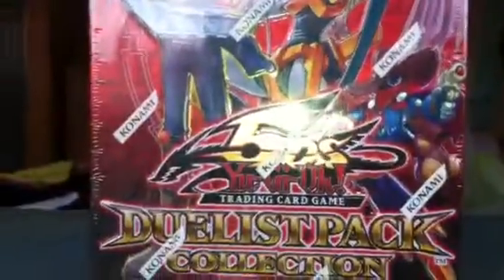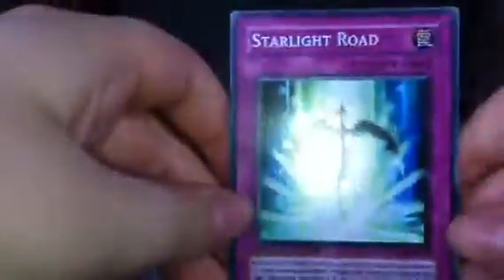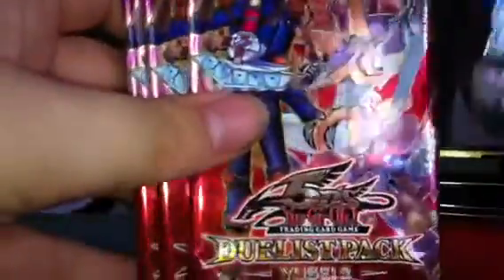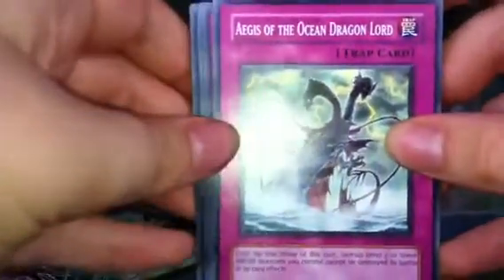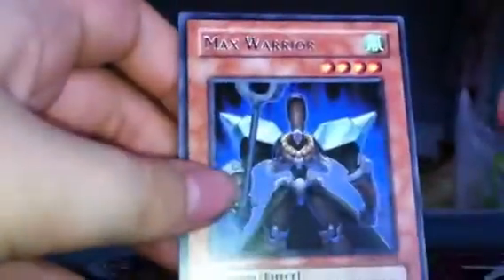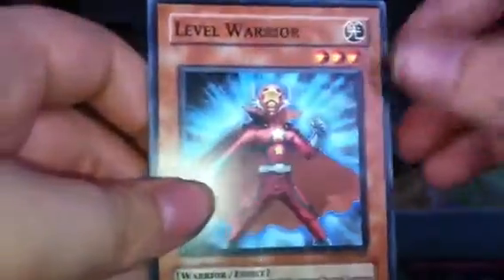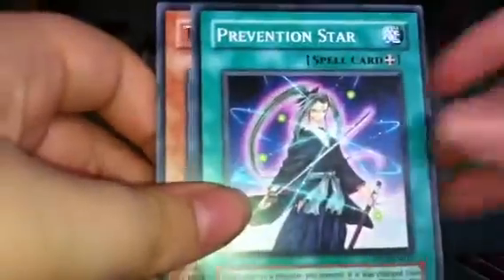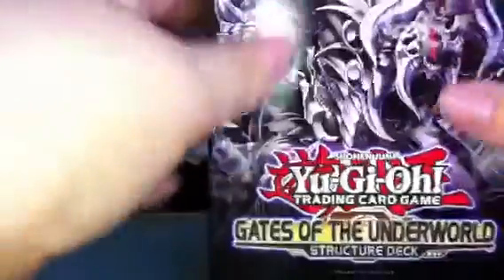Opening 2010 duelist pack yusei red tin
Epic secret rare pull